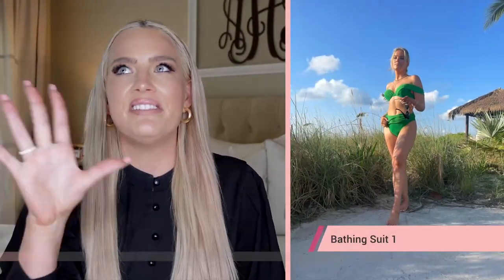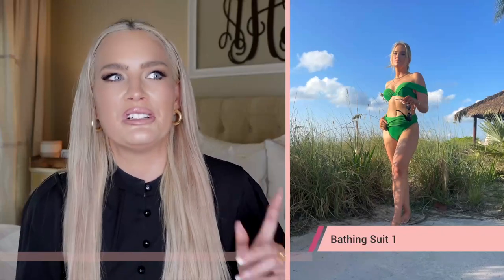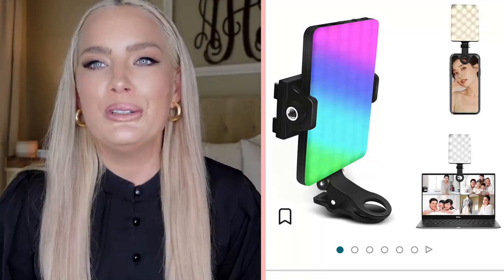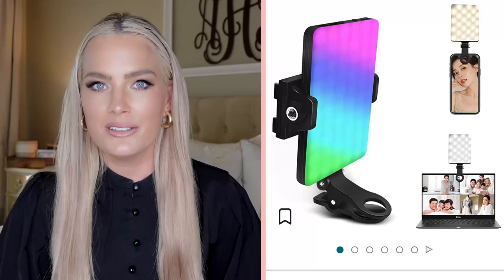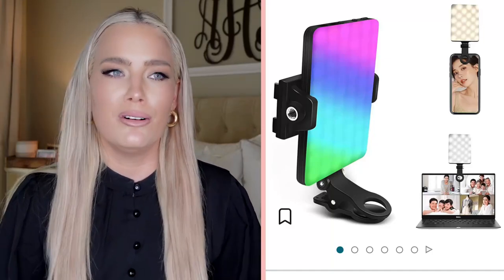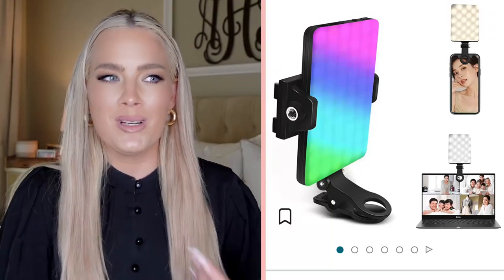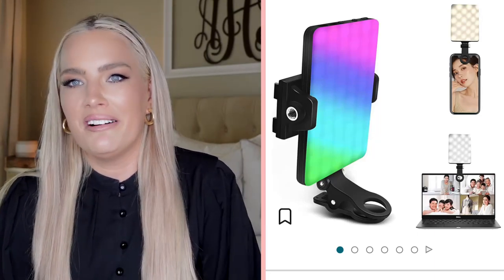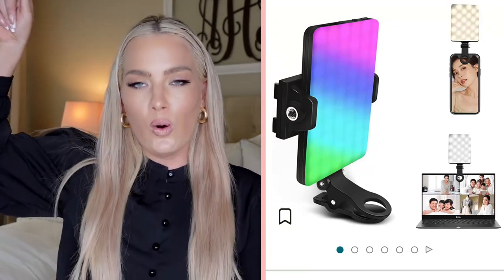TURKS AND CAICOS LOOKBOOK AND INSTAGRAM GUIDE!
Hey fam!  Here is the official Turks and Caicos look book!

The Press on Nails I wore:

All of the Shoes I wore (besides my travel tennis shoes):
Orange Sandals:
Closest thing to the raffia sandals from Pink Lily (the ones I wore they don’t sell anymore): ALLEE20 for $$$ off
Clear Heels:
shorturl.at/hnyMV Code:20Allee
Dream Pairs Flesh Toned Heels:

Travel Outfit:
(Two Piece Set)

The Light I Use for Photos:

Orange Swimsuit From Day Two (don’t forget to check the sizing chart):

Orange Knit Two Piece Set:

One Shouldered Blue Dress:

Green Plunging Swimsuit with White Piping:

Sky White Dress:

My Hair:
Search:
“Liane”
“U Clip 22 Inch”

Black Swimsuit:

Cute Cover Up:

Cute Purse: